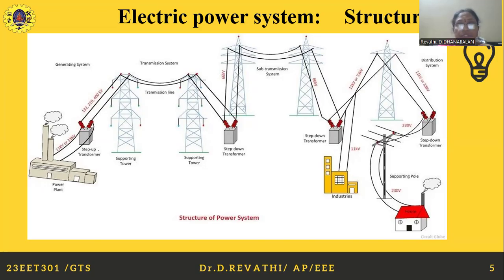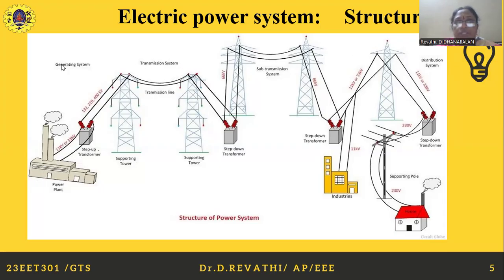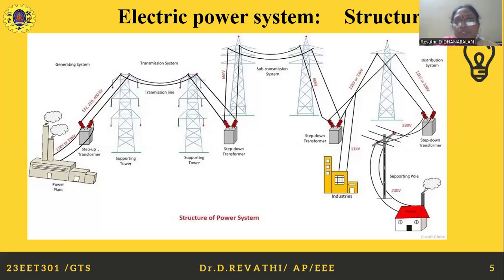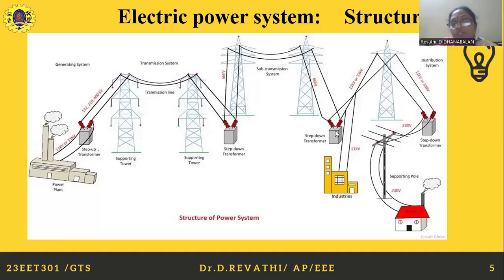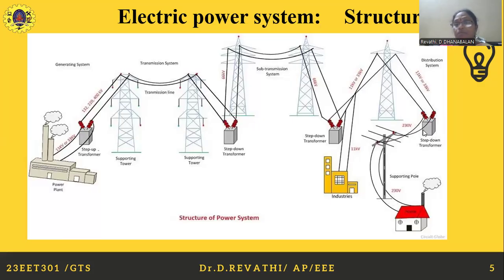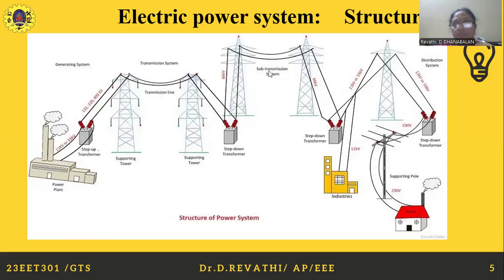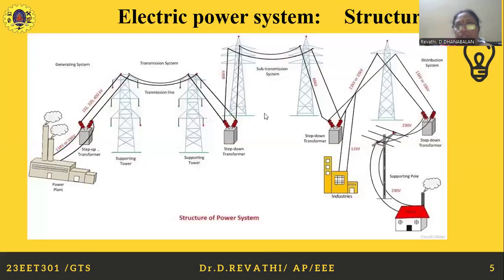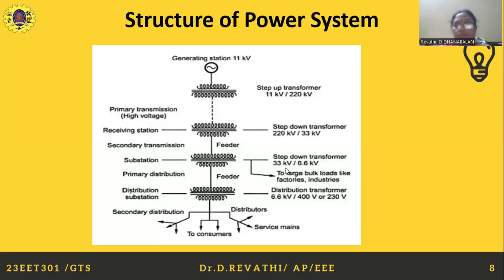Structure of Power System |Generation Transmission and Distribution | SNS Institutions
In this session, we discussed the overall structure of the Power System and its main components, including generation, transmission, and distribution units. We explored how electrical power is generated at power stations and transmitted efficiently over long distances to reach the distribution areas. A detailed explanation was also given on the single line diagram representing the layout and flow of power within the system, helping us visualize the interconnection between different parts of the power network.